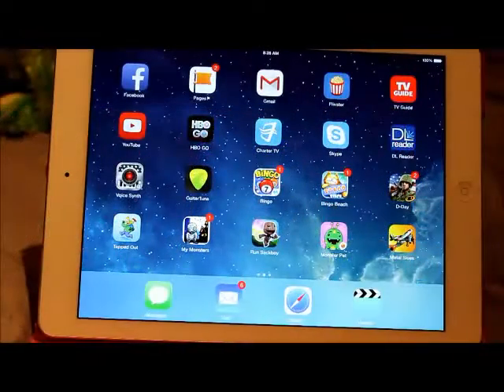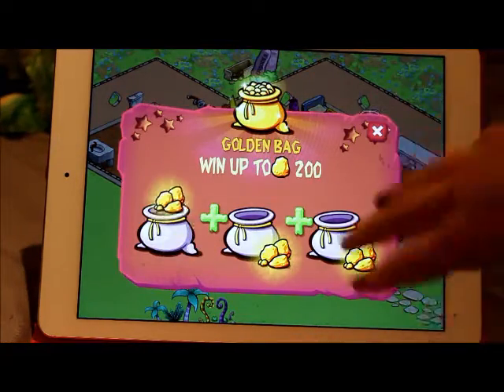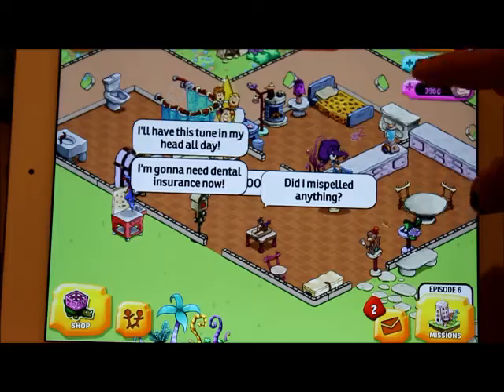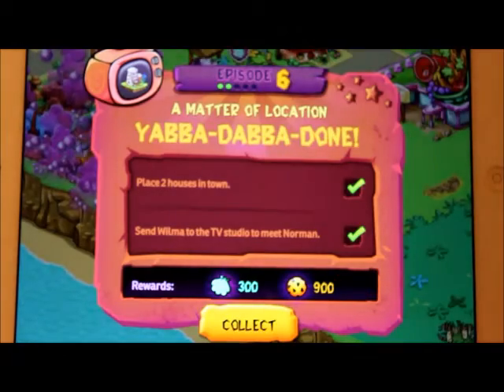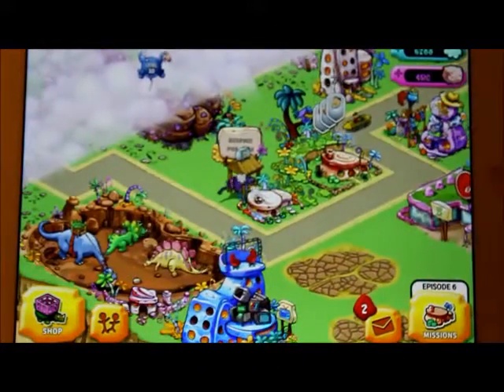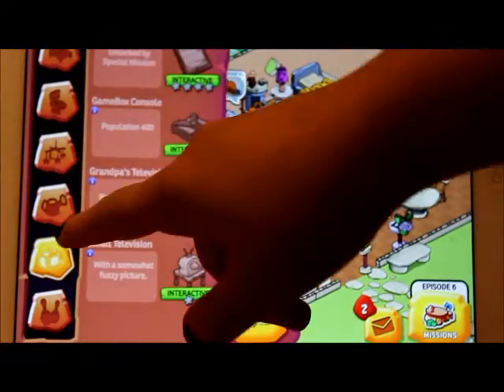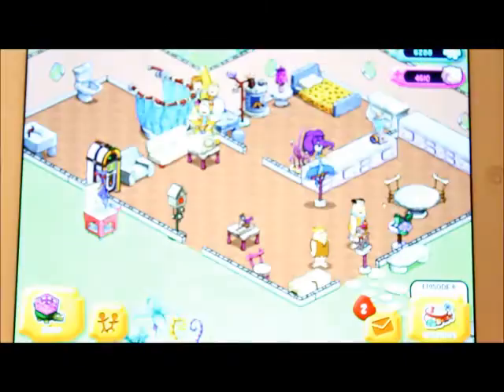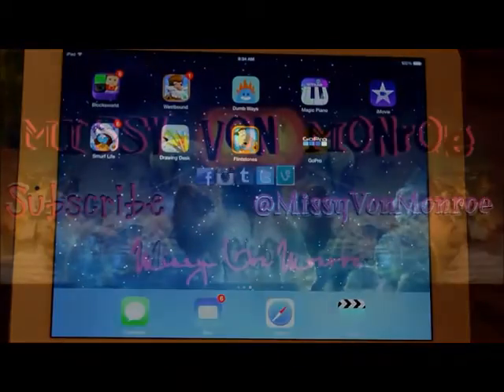Flinstones Game App